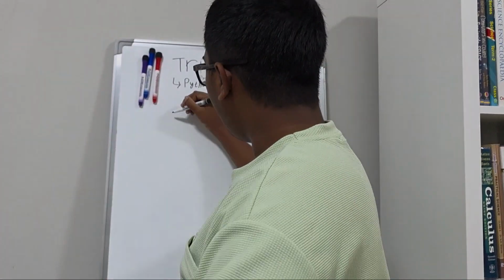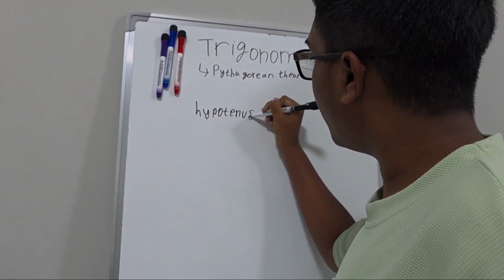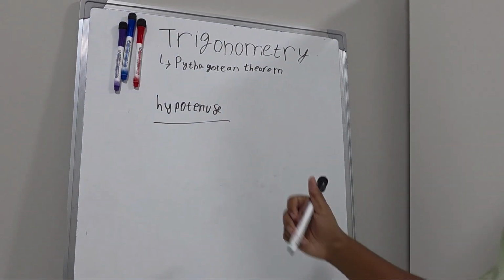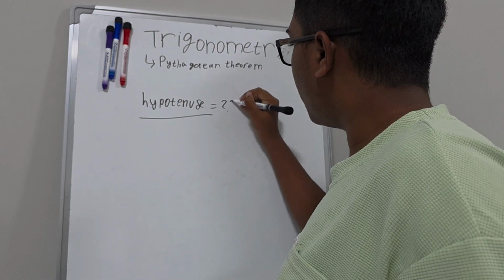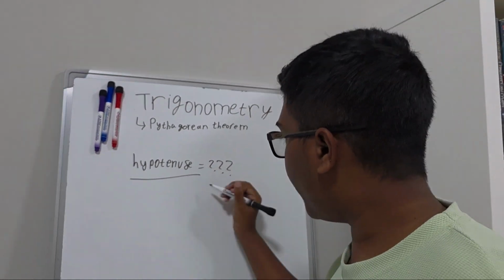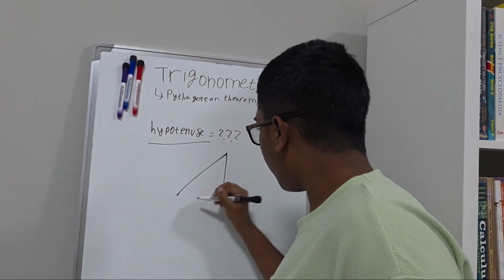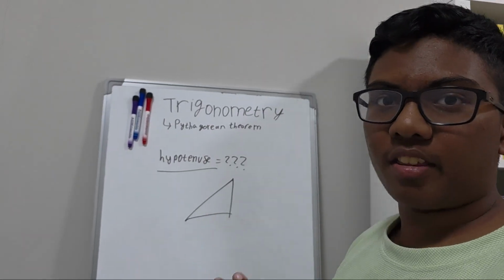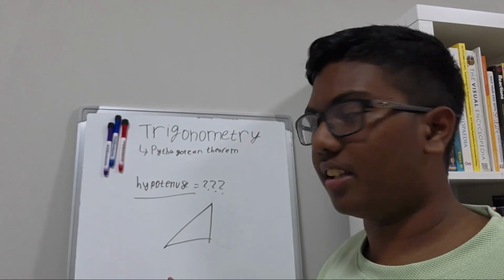What is a Hypotenuse? | IGCSE Maths Made Easy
Are you confused about the hypotenuse in right-angled triangles? 📐

In this IGCSE Maths support lesson, we explain the hypotenuse in the simplest way possible, so you can understand it clearly and confidently use it in exams.

At Learn with Adeesha, we break down difficult Maths concepts into easy, step-by-step explanations designed specifically for IGCSE students.

In this video, you will learn:

✔ What the hypotenuse is
✔ How to identify the hypotenuse in a right triangle
✔ Why it is always the longest side
✔ How it connects to the Pythagoras Theorem
✔ Common mistakes students make
✔ Exam tips for solving hypotenuse questions

This lesson is perfect for:

• Learners struggling with geometry
• Parents supporting children at home

Understanding the hypotenuse is essential for mastering:

Pythagoras Theorem

Trigonometry

Triangle problems

Geometry exam questions

If you are preparing for IGCSE exams, this lesson will help you improve your understanding, boost confidence, and score better in geometry questions.

Let’s make Maths easy and exam-ready! 🚀